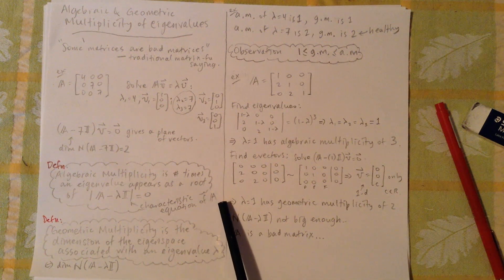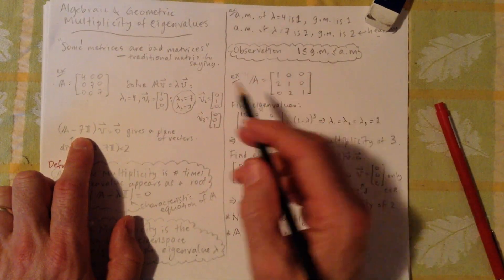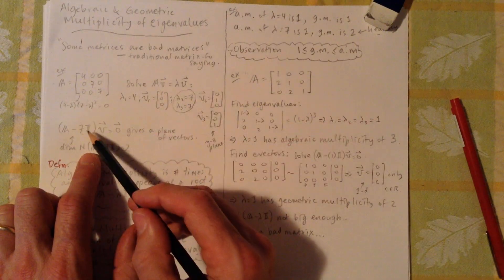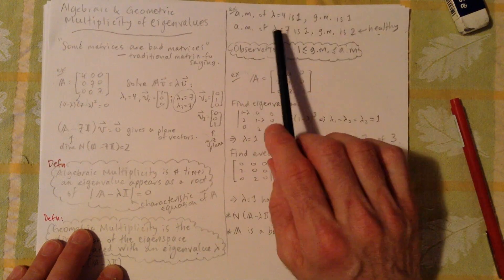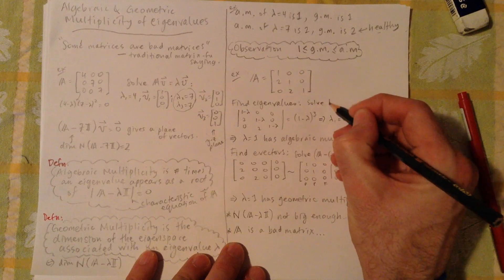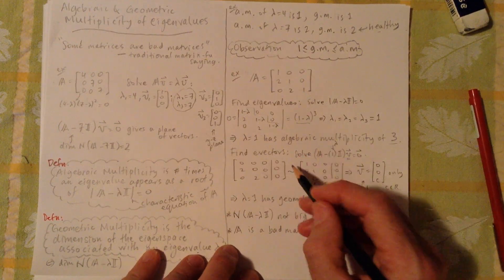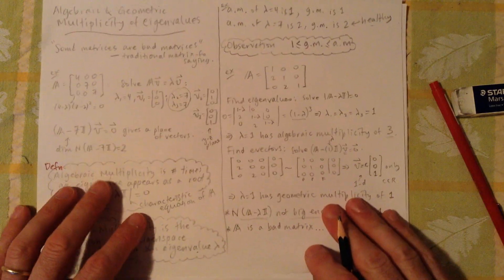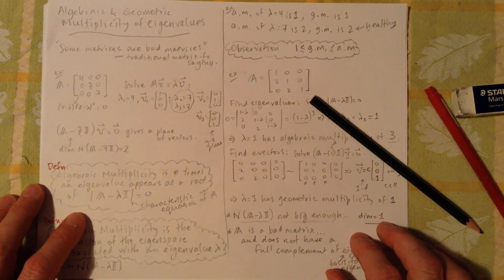Algebraic and Geometric Multiplicity of Eigenvectors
"Some matrices are bad matrices."
- Traditional Matrix-fu saying

We define algebraic and geometric multiplicity and show how repeated eigenvalues can be associated with eigenspaces possessing less than an optimal dimensions.